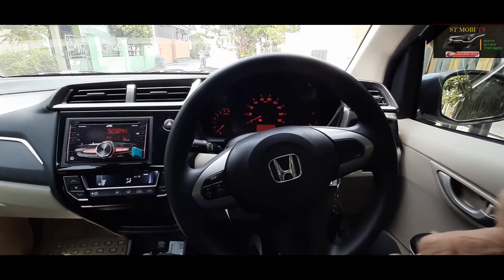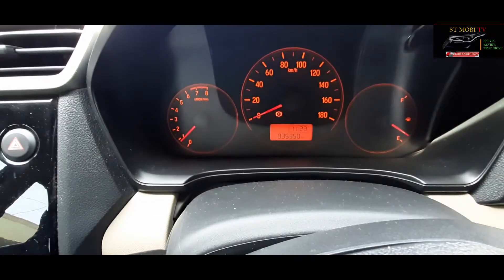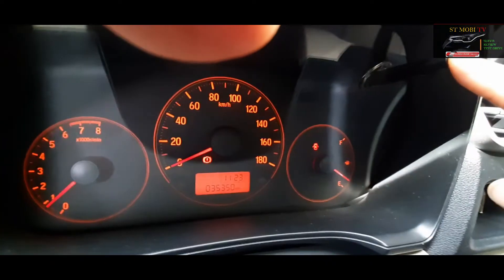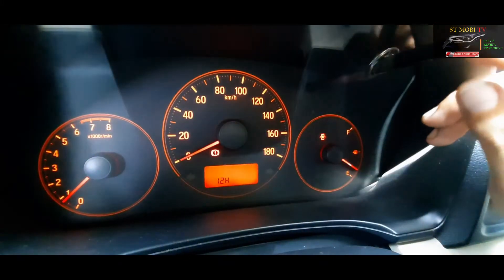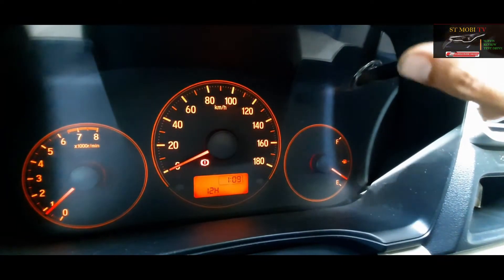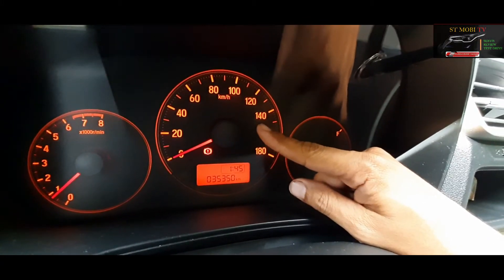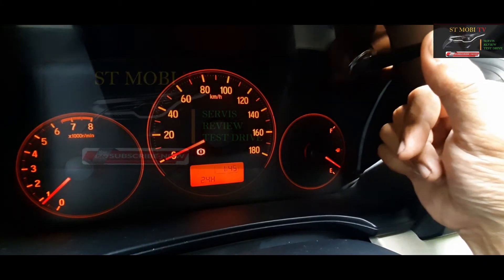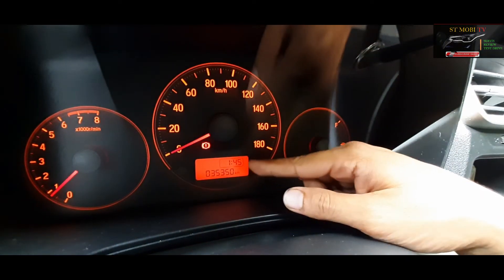CARA MUDAH SETTING JAM HONDA BRIO | setelah ganti accu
Assallamualaikum..
St mobi tv sudah ada honda brio yang jam diindikator spidometer harus di setting ulang setelah pengantian aki atau accu
Berikut proses setting jam pada honda brio
Semoga video ini bisa bermanfaat